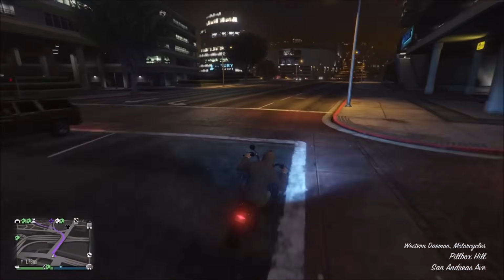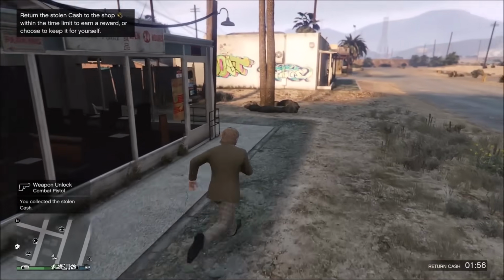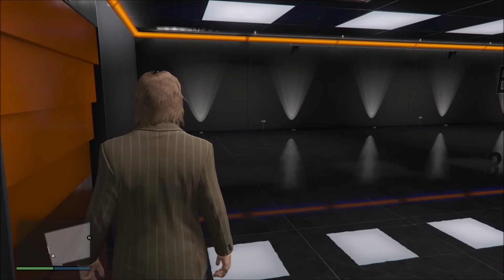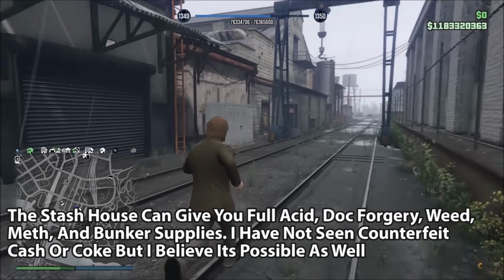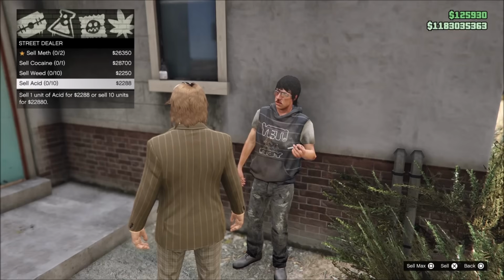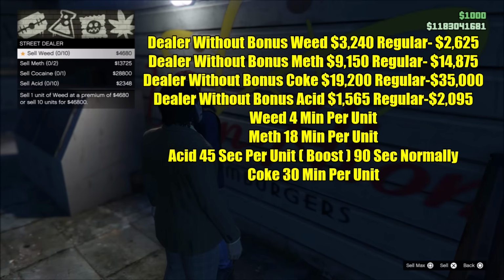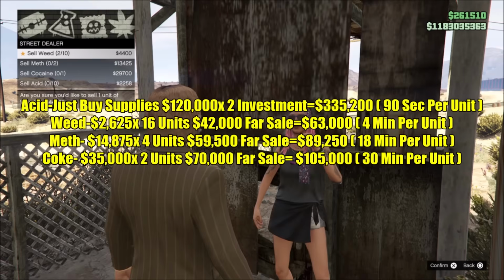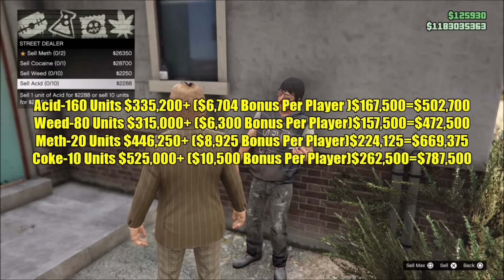GTA Online Ultimate Street Dealers, 50 Car Garage, Gerald Caches, Stash Houses And Robberies Guide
My guide on all the new things added as part of drip feed for the Drug Wars DLC in GTA Online. I talked about the new Gerald Caches, the 50 car garage, stash houses, store robberies and new street dealers.
0:00 Intro
Gerald Caches Guide 0:42
Store Robberies Event Guide 3:35
7:16 50 Car Garage Guide
10:10 Stash Houses Guide
14:49 How Street Dealers Work
21:46 Are Street Dealers Worth It? Product Calculations